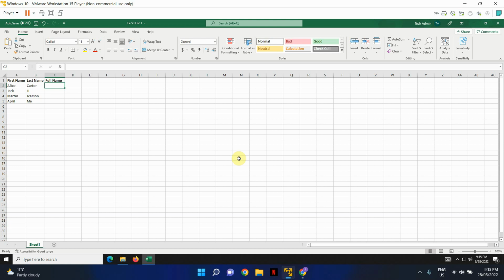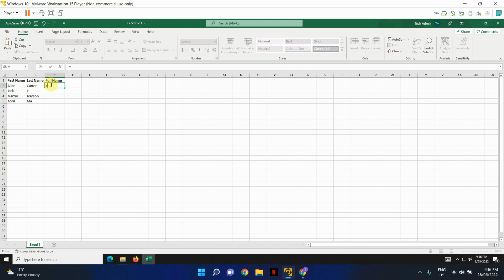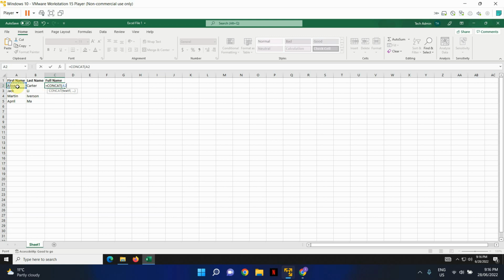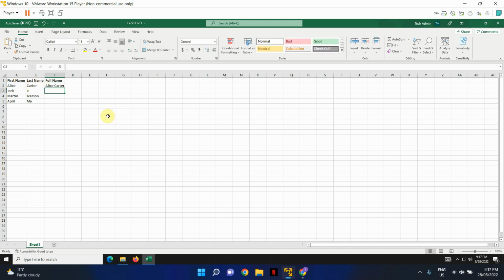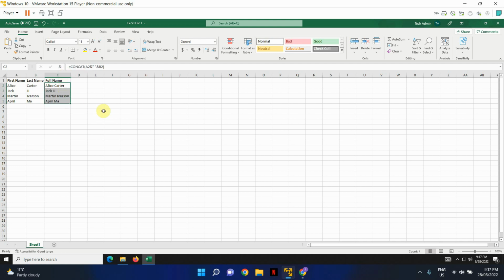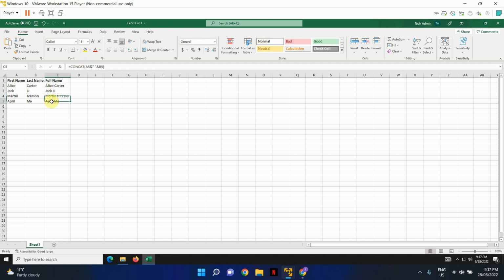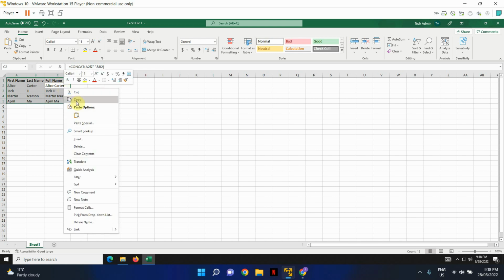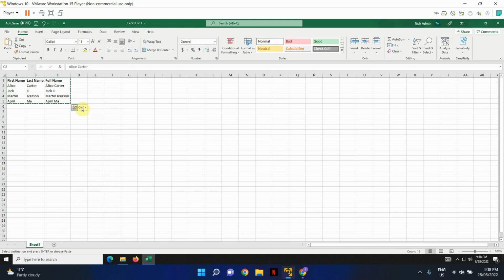Combine text strings using CONCAT function in Excel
In this tutorial, you will learn how to use CONCAT or CONCATENATION feature in Excel. CONCAT feature lets you combine two text strings together.
Thanks :)